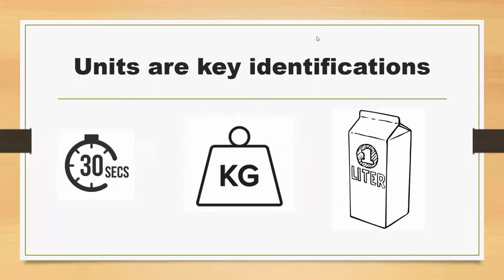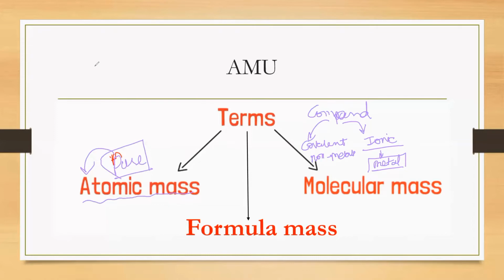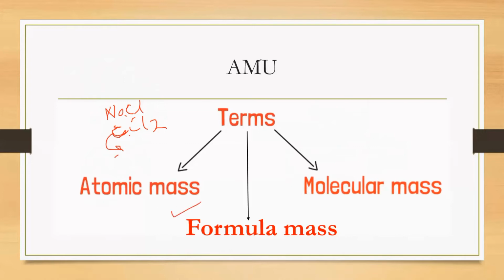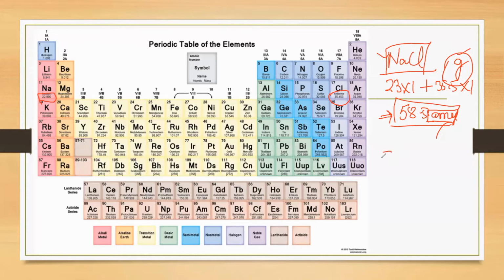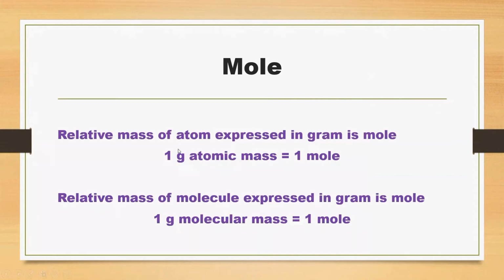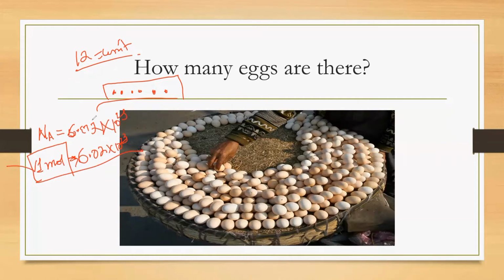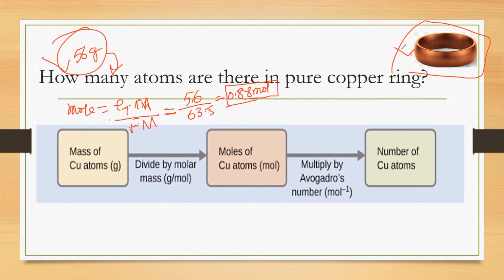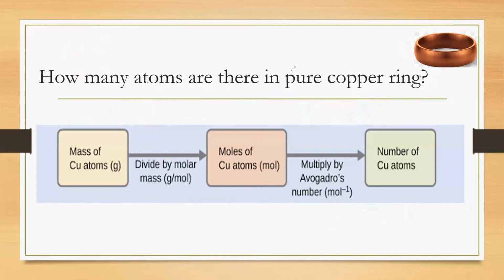1.2.2 mole and Avogadro's concept